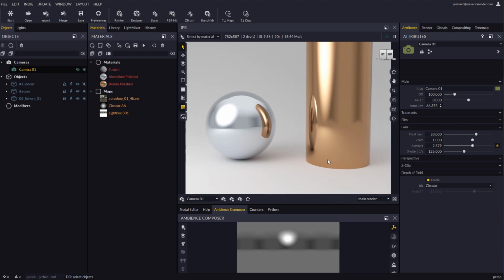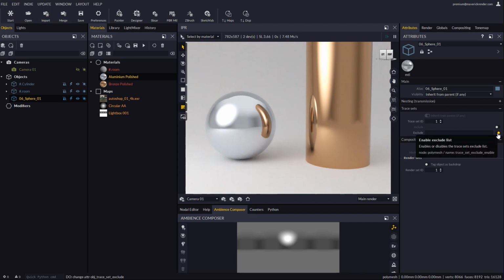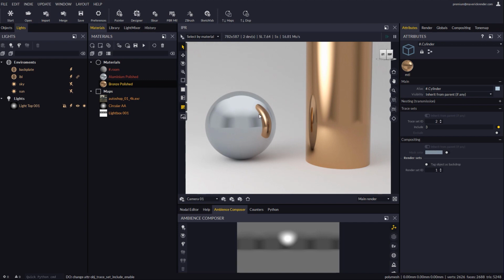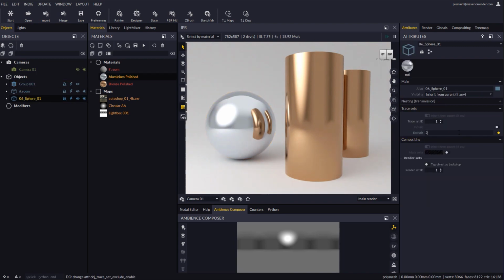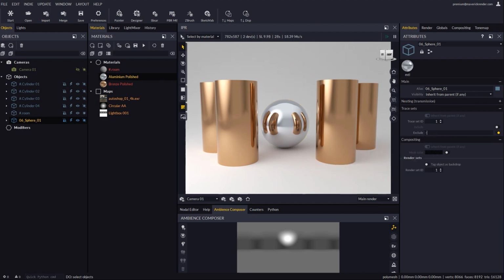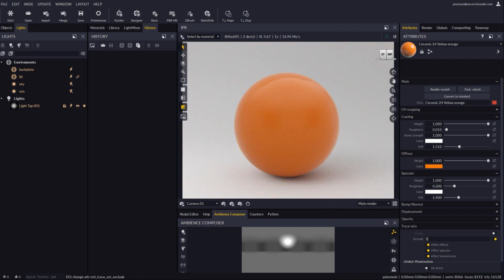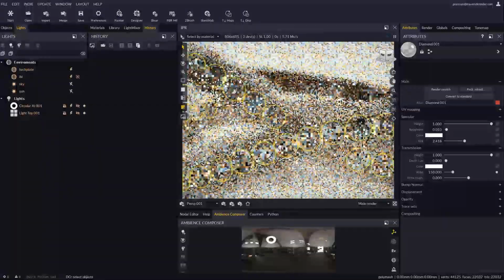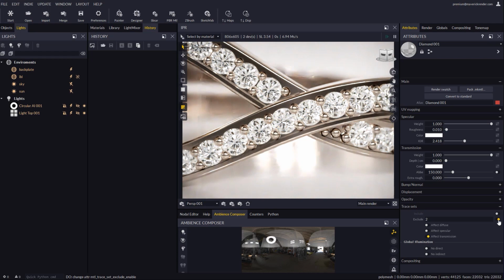MAVERICK RENDER: 26 01 TRACE SETS INTRODUCTION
In this video, we will explore a new feature in Maverick called Trace Sets

Trace Sets allow you to selectively control which objects and lights in the scene are allowed to interact with each other.